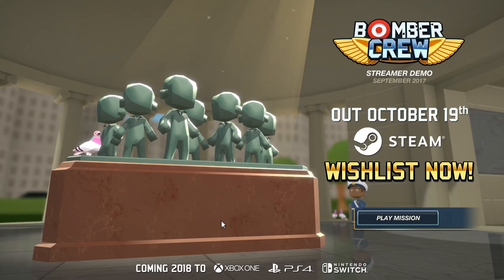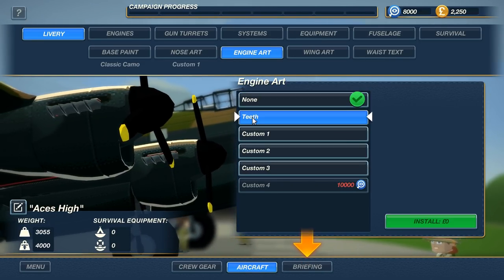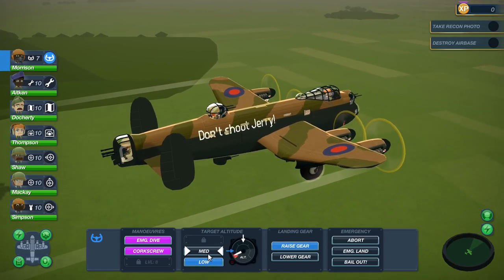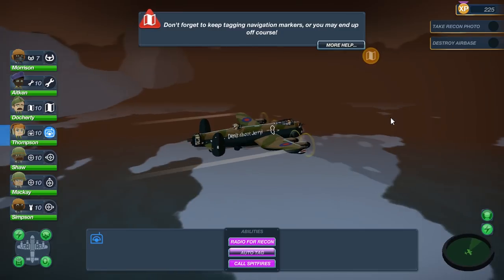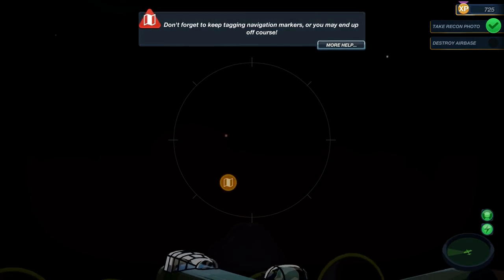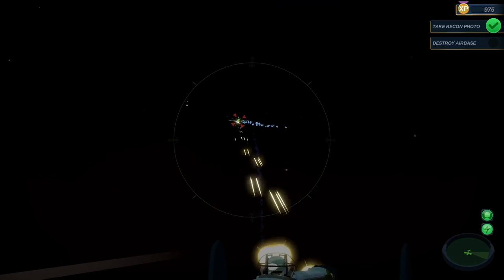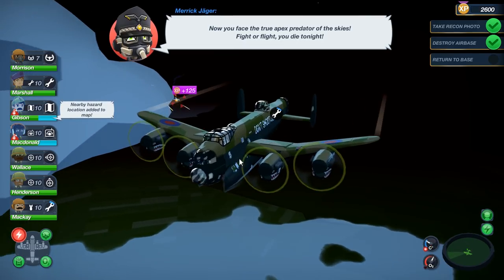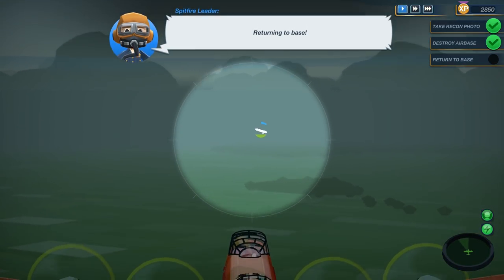Wrecking HUGE airfield & WWII Fighter Planes | Bomber Crew Gameplay